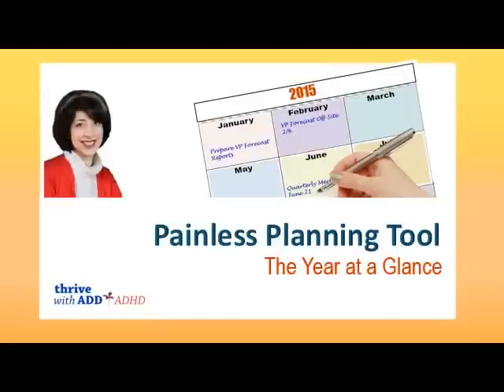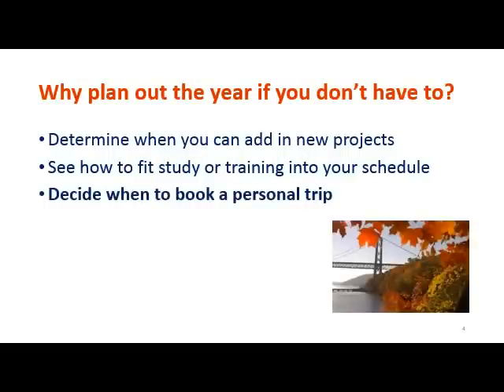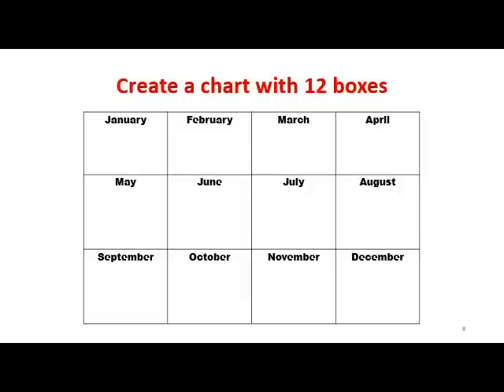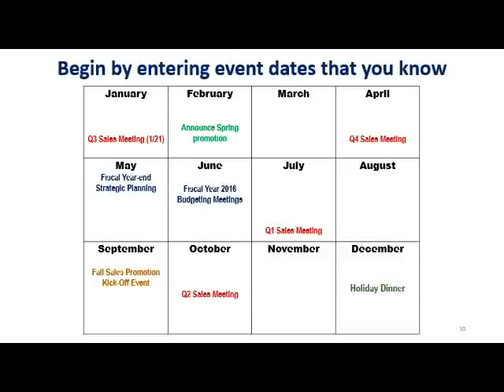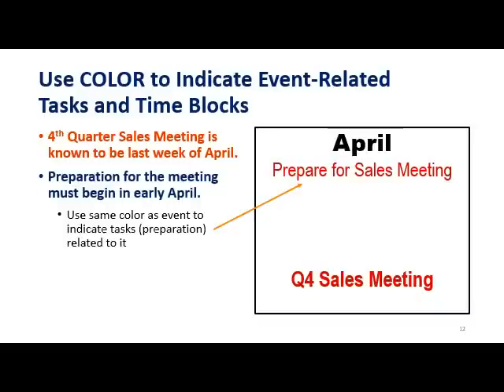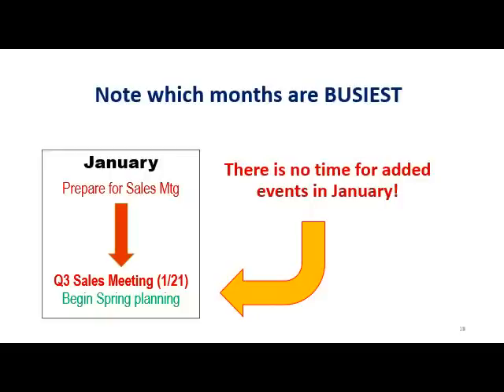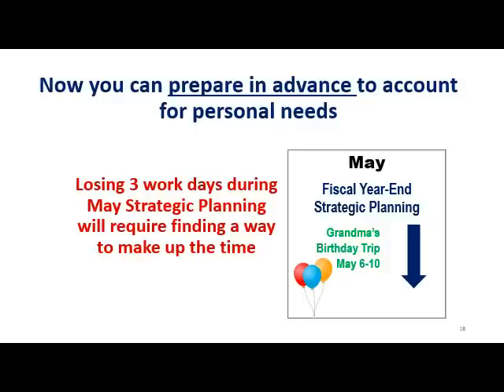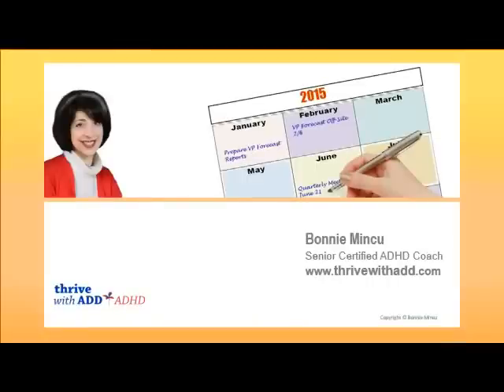Painless Planning Tool - Year at Glance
How to create a simple, quick and intuitive year-at-a-glance planning tool.  New PRODUCTIVITY PROGRAM starts January 15 for ADHD